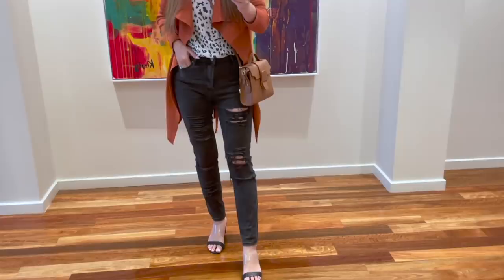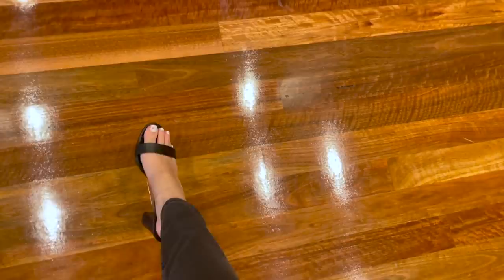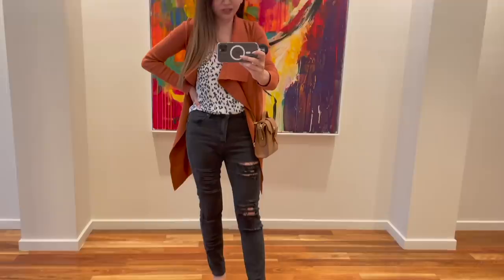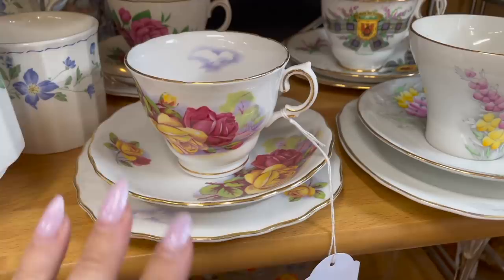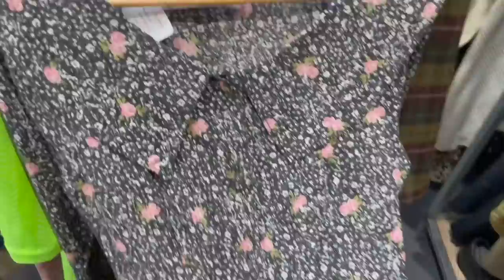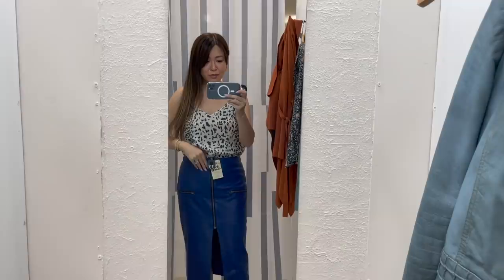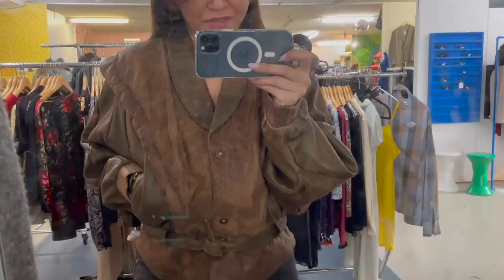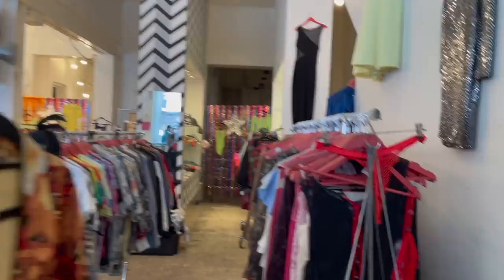VLOG - COME VINTAGE SHOPPING WITH ME! | Mel in Melbourne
VLOG - COME VINTAGE SHOPPING WITH ME!

Thought this would be the perfect vlog to release today as Melbourne as just gone into another lockdown! You guys know I am a huge vintage/thirft store lover too and part of the fun is the thrill of hunting for unique goodies. Hope you enjoy this short vlog where I shop with my bestie and I will definitely be taking you on more of these expeditions once lockdown is over. Stay safe everyone! xx Mel

P.S: Happy Lunar New Year to all my FaMELy that celebrate!
P.P.S This was filmed prior to lockdown & when masks are only required in shopping centres/grocery stores.
You guys still wanted it so I managed to still collect some beautiful red envelopes and another prize for you too!

🎊 LUNAR NEW YEAR SALES 🎊

MY PICKS
1. YSL Small Uptown Shoulder Bag Black SHW
2. GIVENCHY Antigona: (own & love)
3. LOEWE Mini Hammock (own & love)
4. YSL Small Uptown Black with GHW
5. JIMMY CHOO Sacora Pearl Heels (own and love)
6. JIMMY CHOO Bing Heels (own the white version)
10. BALMAIN Blazer (own & love)

1. MANOLO BLAHNIK Lurums (own & love)
2. DG Floral Tote (under $300!)
3. LOEWE Basket Bag (I own in medium)
5. VALENTINO Belt (wishlist yup works on pre-orders)

🏮7RP: The only Inserts I use for Hermes Birkin/Kelly/Picotin & Evelyne (also have Dior booktote)
CODE: "MIM40" to get 40€ off 1 inserts
Or MIM85 to get 85€ off 2 inserts + Free Worldwide Shipping!

(these codes aren't listed on their website but works on lots of designer brands)

1. VALENTINO Belt Beige (love)
2. BURBERRY classic check scarf (own & love)

👖 WHAT I'M WEARING:
Bag (MIM50OFF) for $50 off
Earrings: Vintage Chanel
Cardigan & shoes: old season (sorry no links)

TAG me on IG stories when you watch my videos for a Shoutout! :)